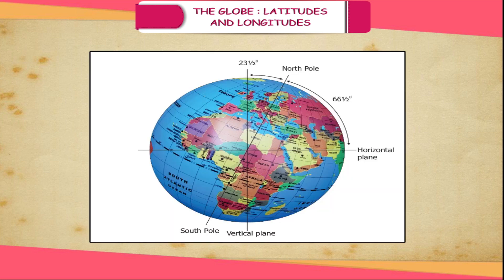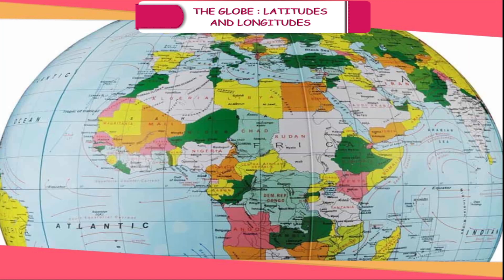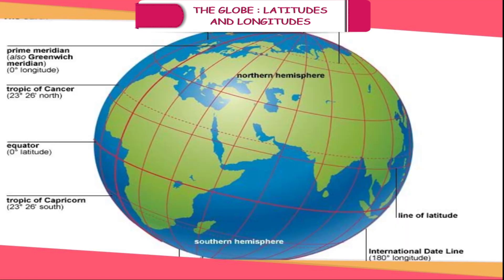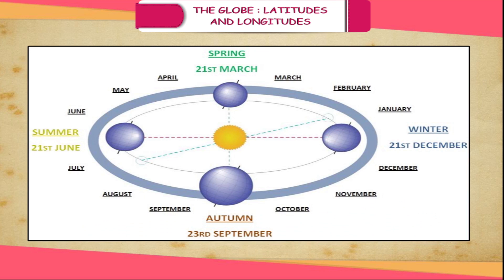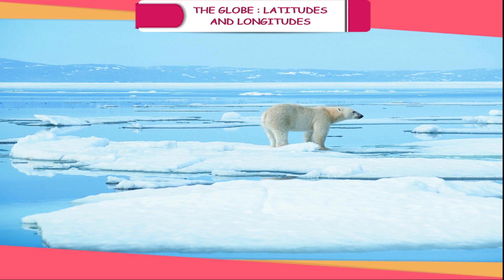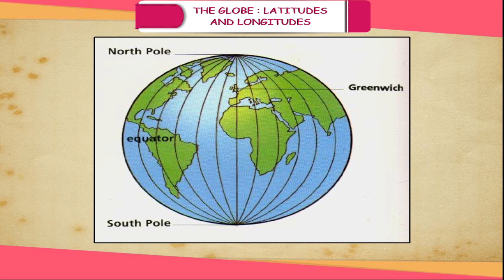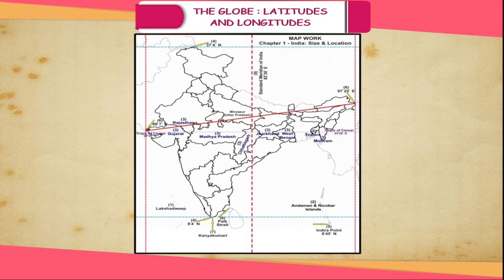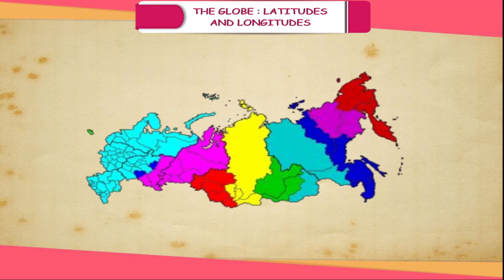2.THE GLOBE LATITUDES AND LONGITUDES L-2 Geog SST Book-6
Mutahhary Educational Society (An Educational Wing of IKMT) Kargil.